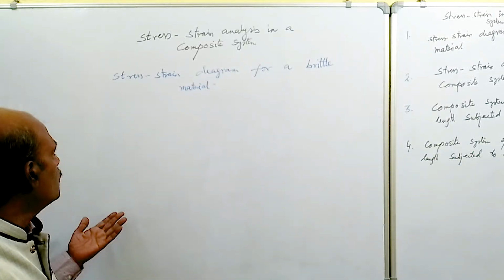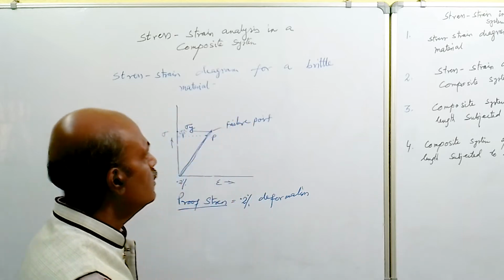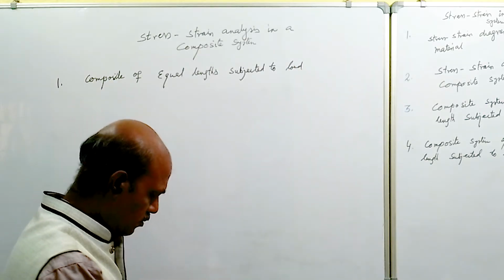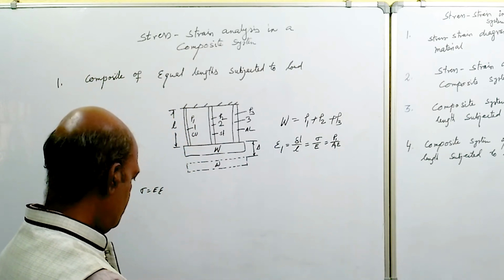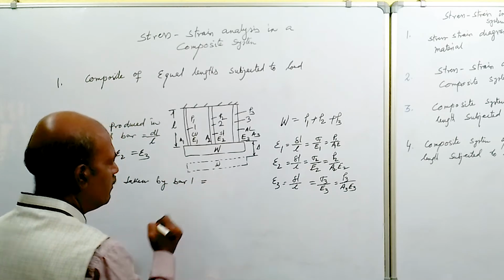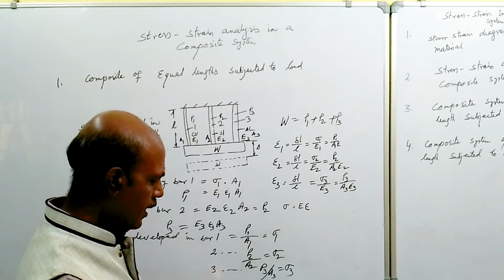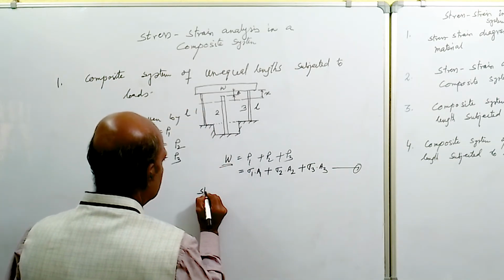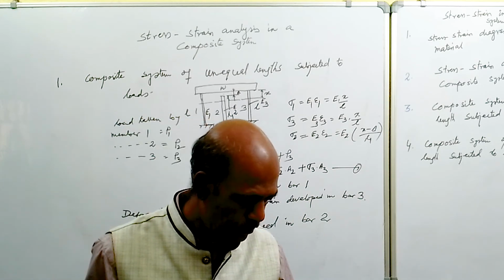Stress Strain in a Composite System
Dear Students,
Here, I am going to share with you all the methodology to understand the concept and solve problems on one of the most important topic in Strength of Materials i.e., Stress Strain in a Composite System, which will help you in GATE, IES or other Competitive Exams as well as college tests. Keep following this playlist for further questions and answers on this subject.